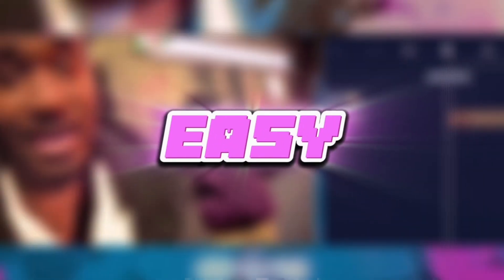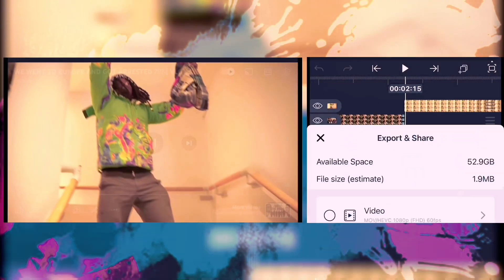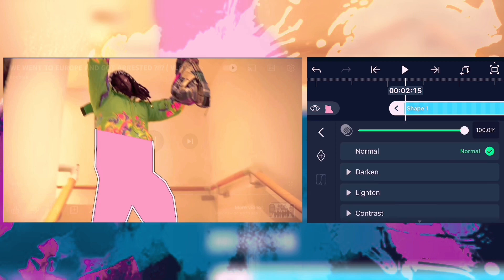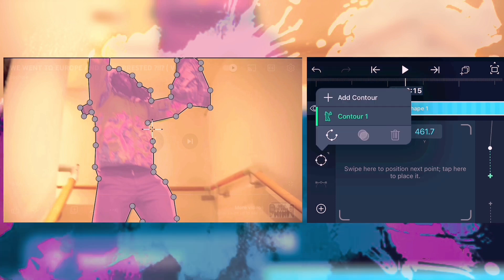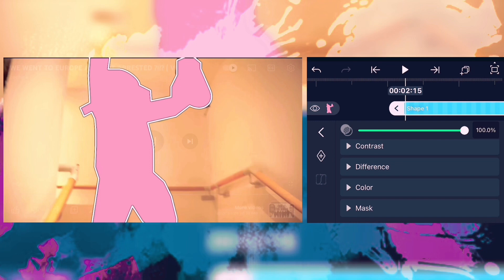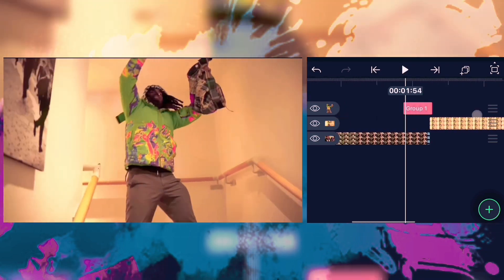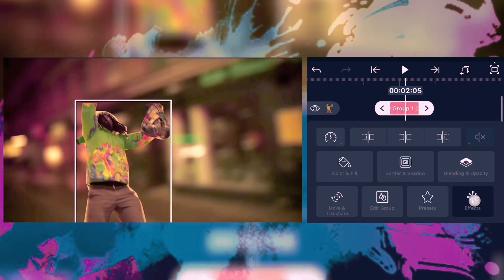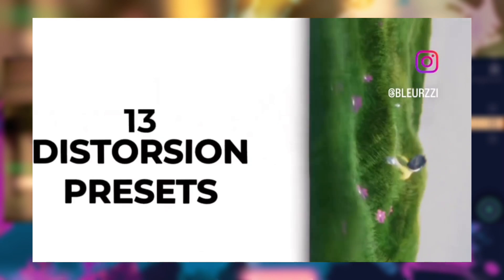Alight Motion | Freeze Frame Transition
How To Make Crazy freeze frame transition On alight morion

What's up everyone, today im showing you guys how to make freeze frame transition on your phone, hope you guys enjoy this one ;)